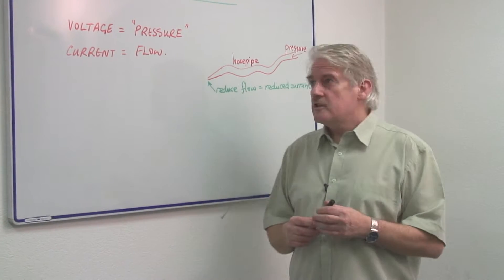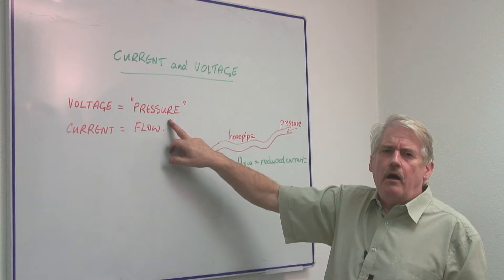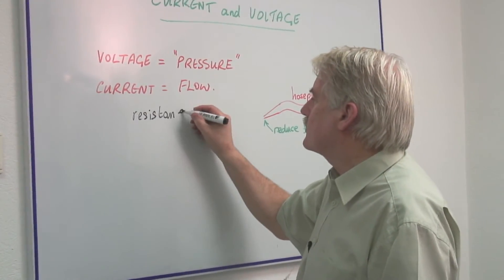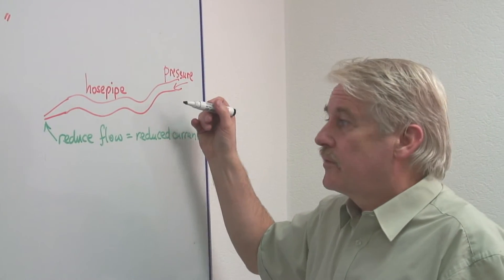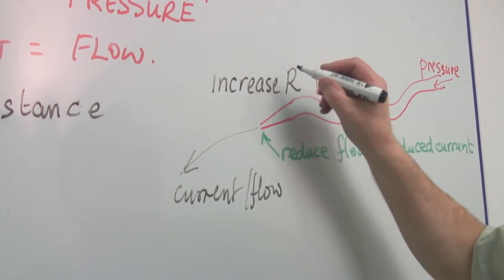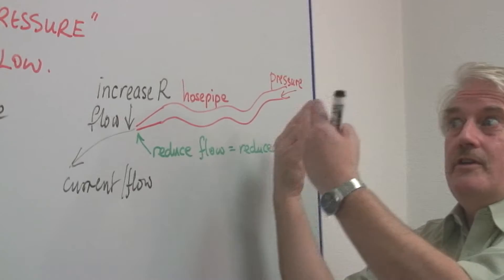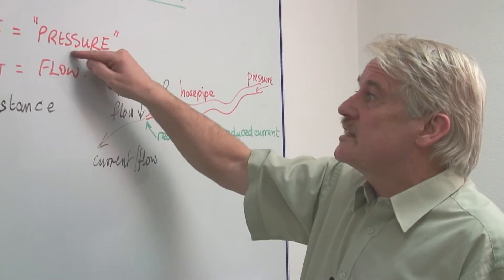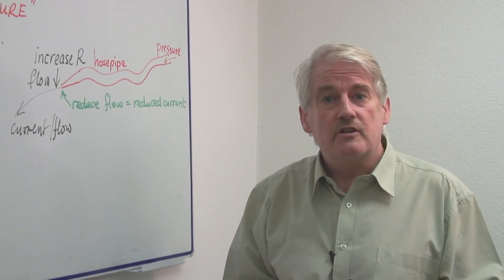Science & Nature Information : What Is the Difference Between Current & Volts?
Current represents the flow of electricity and depends on resistance, while voltage is the electrical pressure within an electrical circuit. Discover more about the role of resistance in electrical currents with information from a math and science teacher in this free video on electricity.